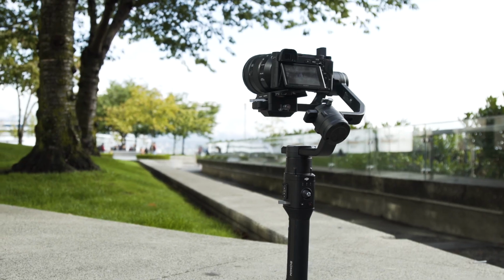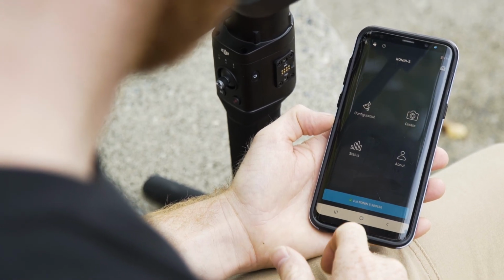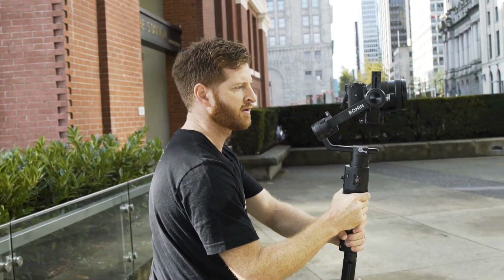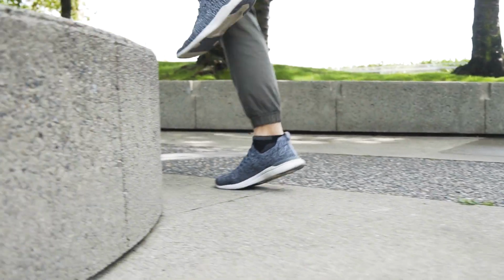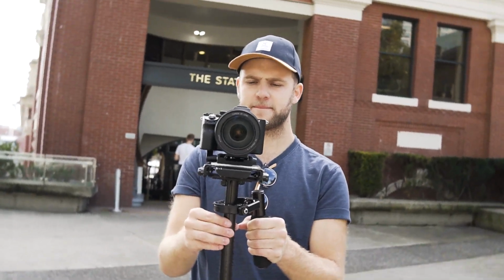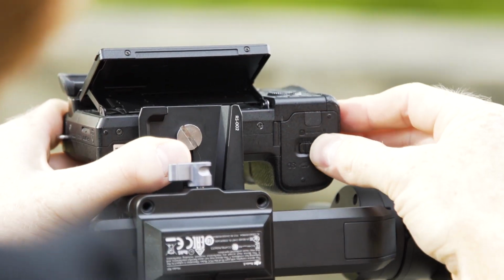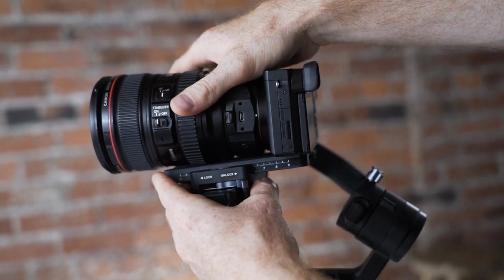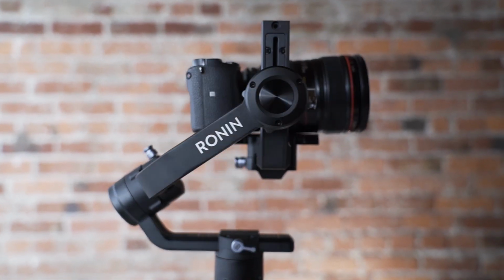DJI Ronin S Review - Know Before You Buy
The DJI Ronin S is a handled stabilizer for dslr and mirrorless cameras. I've put this gimbal through a variety of paces and in this video share my thoughts about how this gimbal performs and the variety of shooting modes it offers.

The Ronin S gimbal has a variety of advantages and also some drawbacks. One of the features I think makes a big impact for this gimbal is the ability for the handle to detach from the body. This allows creators to put the gimbal in a backpack along with other camera gear and not have to carry it in a separate carry case.

In this video I highlight a variety of features that any film maker, videographer, or content creator would hopefully find useful. I personally love filming on a Gimbal and the DJI Ronin S is currently the gimbal I find filming on the most.

Other gear I love:
GoPro Max 360 Camera
GoPro Hero 8
Insta 360 Selfie Stick
GoPro Mount 1/4"
DSLR Vlogging Camera (Sony A7iii)
Use Your DSLR as a Webcam with this (CamLink 4K)
Vlogging Tripod/ stand (GorillaPod)
DJI Ronin S Gimbal